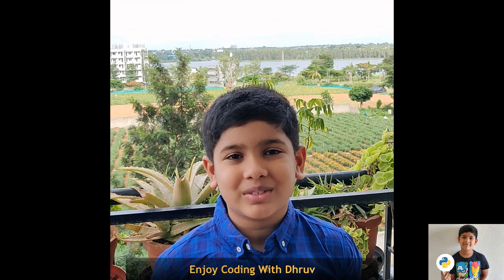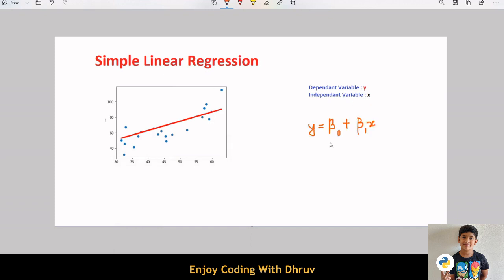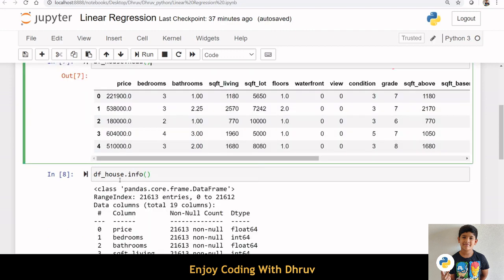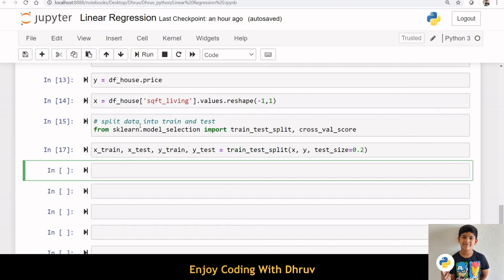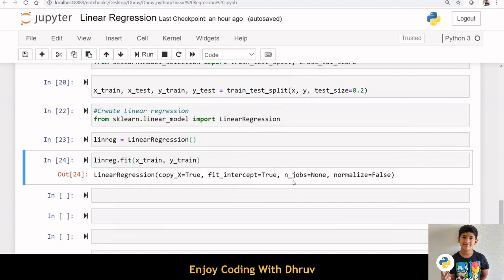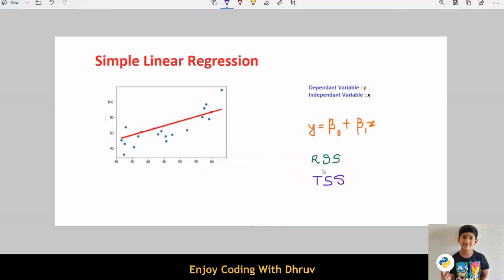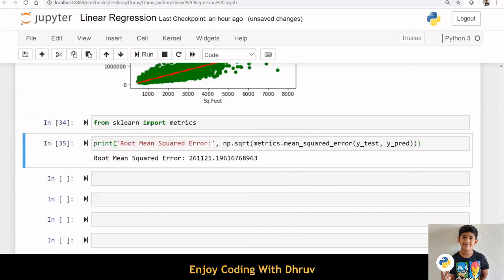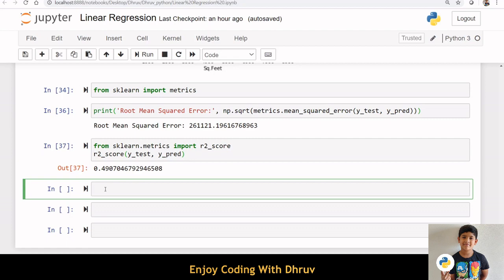Python Tutorial for Beginners|Machine Learning with Python|Linear Regression with python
Python Tutorial for Beginners|Machine Learning with Python|Linear Regression
Topics Covered:
#0:Python Tutorial for Beginners|Machine Learning with Python|Introduction
#1:Python Tutorial for Beginners|Machine Learning with Python|Python Challenge Question .00:13
#2:Python Tutorial for Beginners|Machine Learning with Python|Linear Regression .00:20
#3:Python Tutorial for Beginners|Machine Learning with Python|Linear Regression Implementation
#4:Python Tutorial for Beginners|Machine Learning with Python|Residual sum of squares (RSS)
#5:Python Tutorial for Beginners|Machine Learning with Python|Total sum of squares (TSS)
#6:Python Tutorial for Beginners|Machine Learning with Python|R-squared score.

Thank you for reading this section.